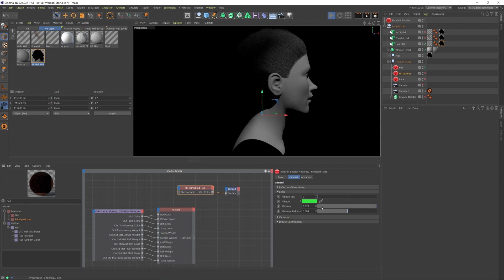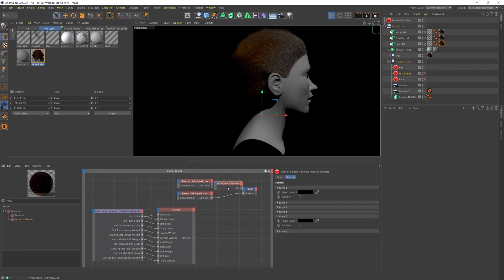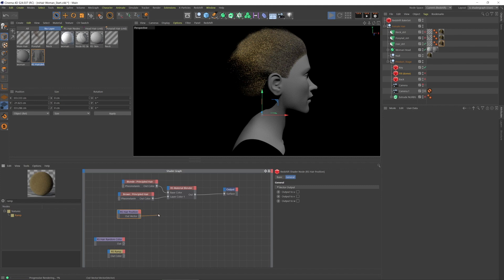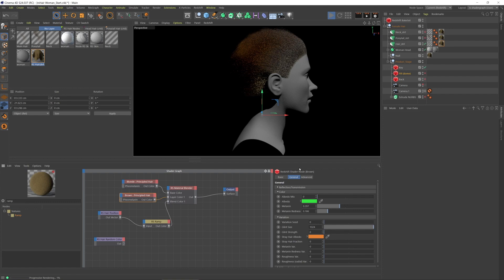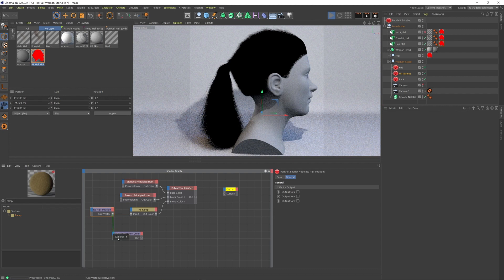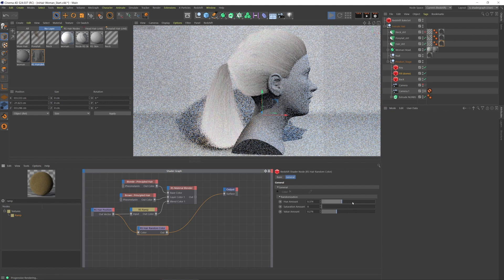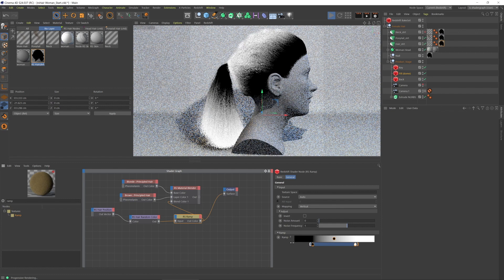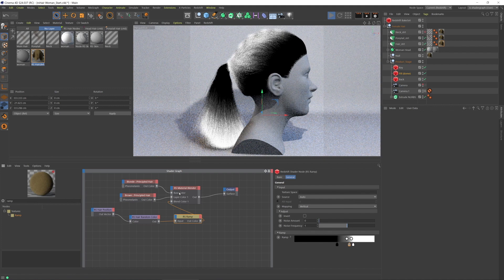Redshift 3D Color along hair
How to integrate the RS-Ramp node to get a color change along with the hair.